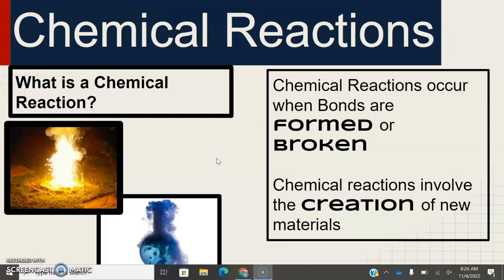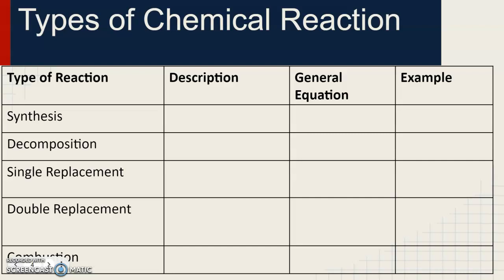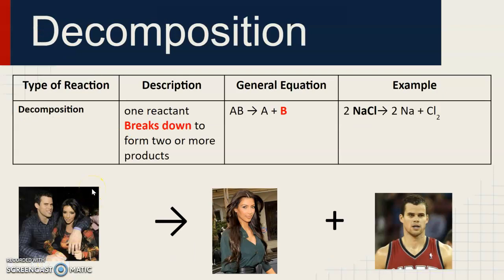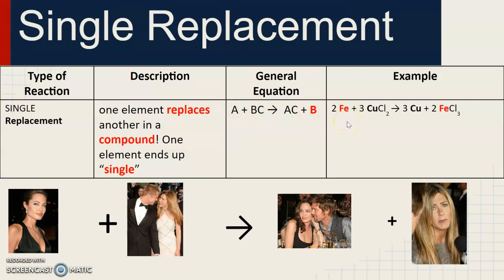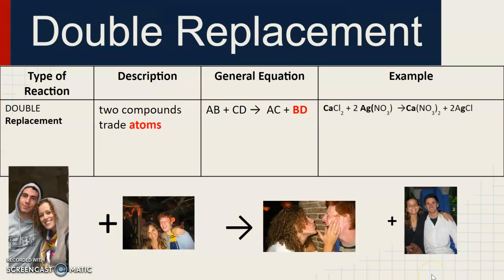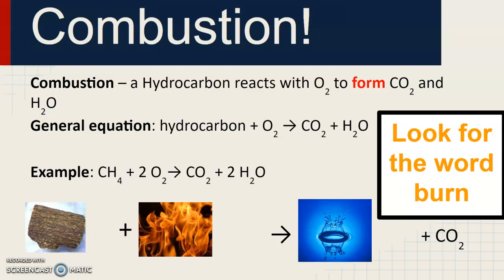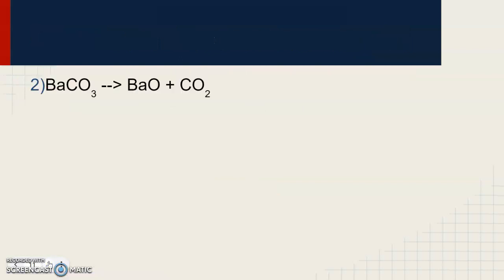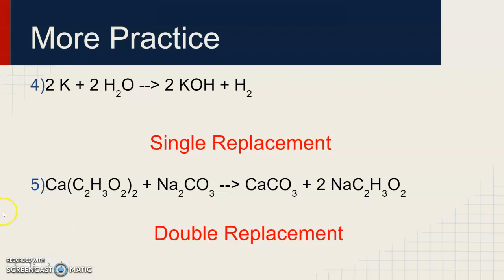Types of Chemical Reactions